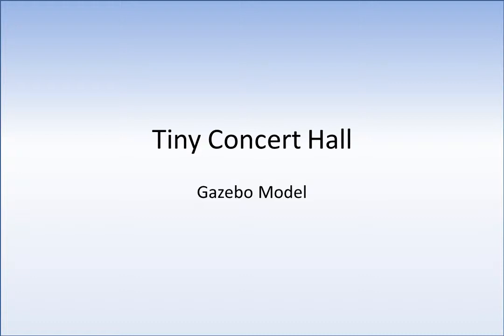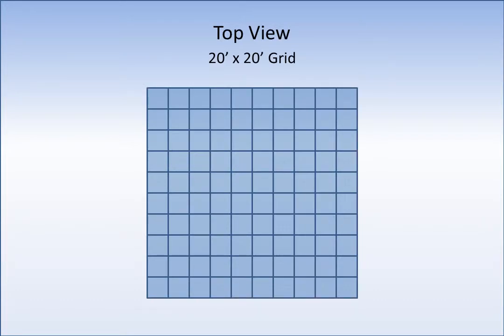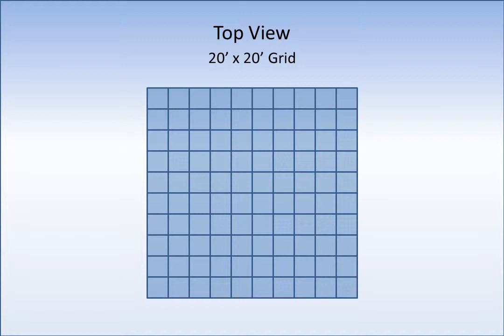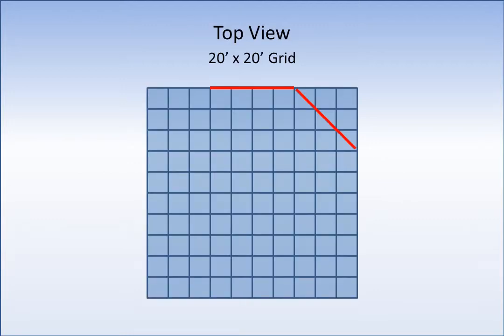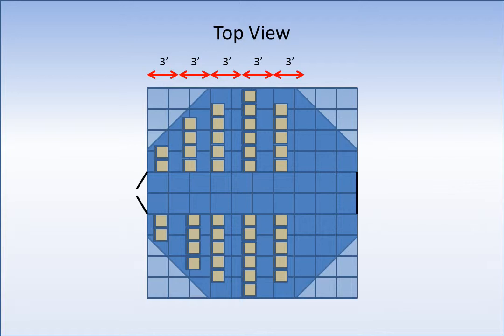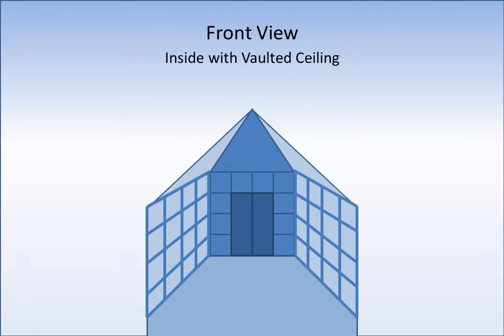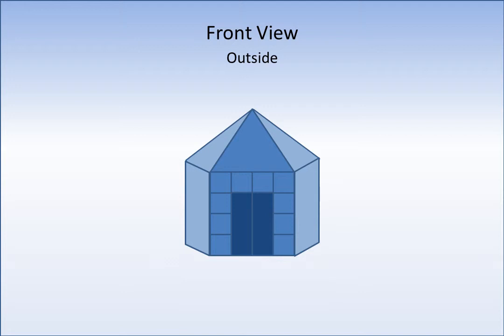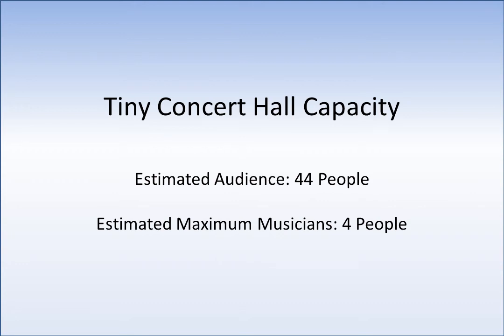How to Build a Tiny Concert Hall 9: Gazebo Model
With these plans, more musicians may be able to afford personal concert hall! This video describes how to use an octagonal gazebo building to form a tiny concert hall with width of 20'. The design features a vaulted-ceiling concert hall with room for 44 audience members and up to 4 musicians.

CAUTION: Individuals should apply reasonable safety concerns, including relevant rules and regulations, if actualizing these or similar plans. This video contains elements of humor and comedy.

MUSIC EDUCATION

PUBLISHER RESOURCES